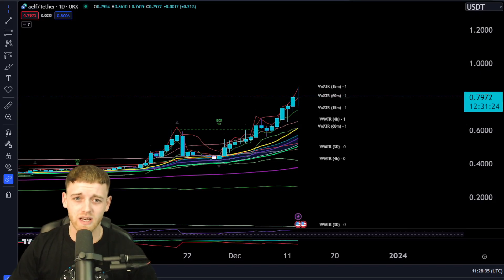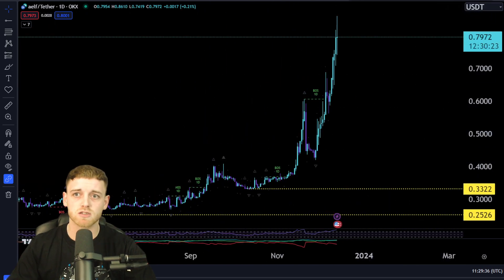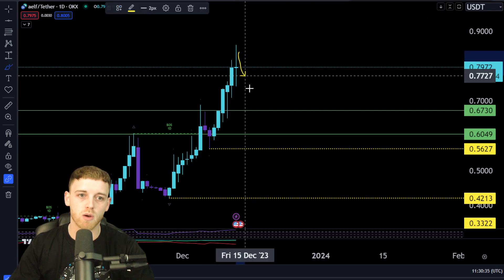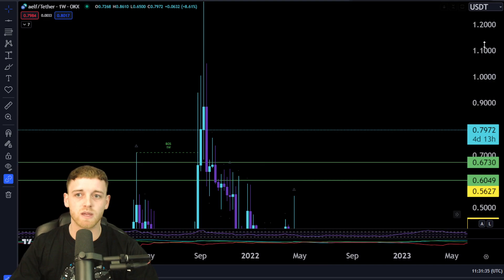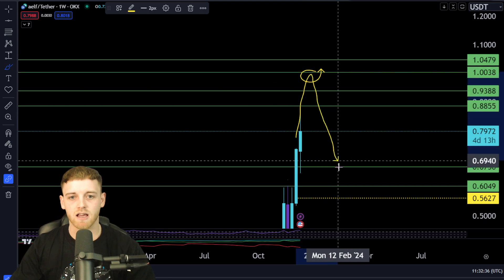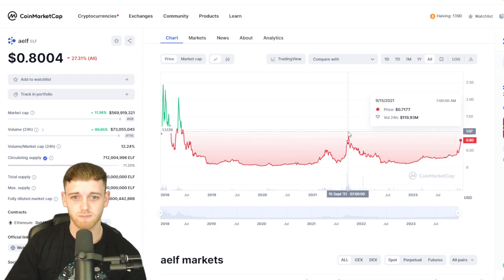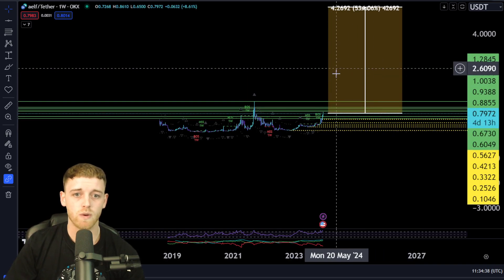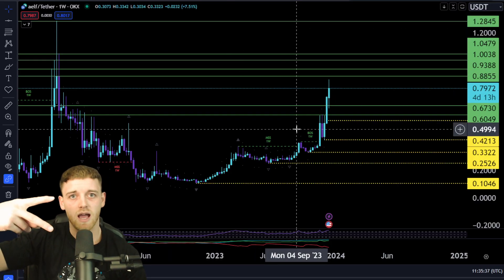CAN ELF 5X FROM HERE?!! Elf Price Prediction, Technical Analysis, News, Bull Market Ideas!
ELF predictions and price analysis with Crypto Chester! In this video, Crypto Chester going into detail as to where he thinks Elf can go over the next few weeks and months!

Everything covered in this video:
📈 ELF Price Analysis
🔍 Elf Technical Analysis
🌐 ELF Live Update
📊 ELF Charts Explained
🎙️ Crypto Chester's Insights
📰 ELF News Today

💰 Discover the key to multiplying your investments 5/10x within the next 12 months, independent crypto investments(NFA) - JOIN FREE

💹 Join my EXCLUSIVE FREE TRADING WEBINAR to Learn a NEW trading strategy!!